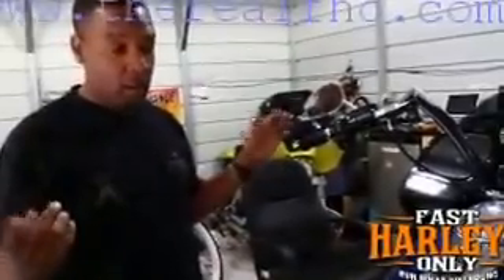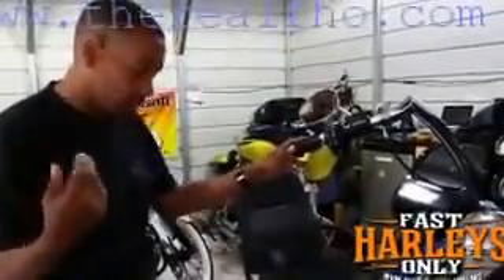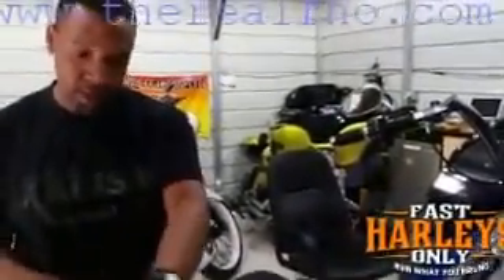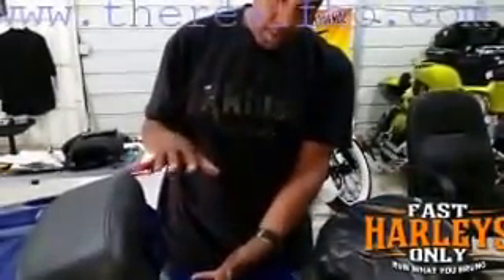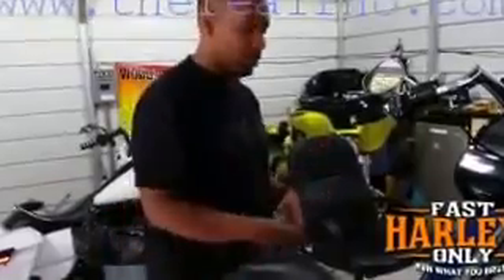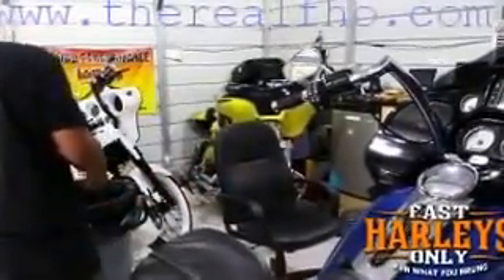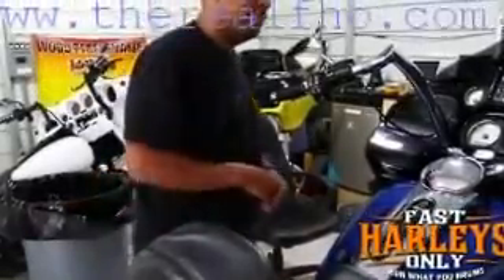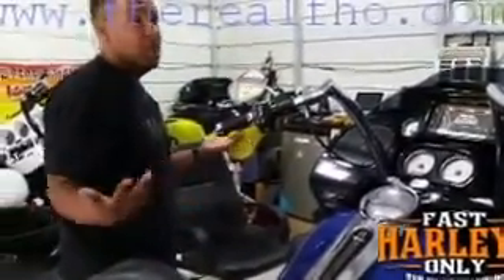FHO PRESENTS CONVO WITH CEO CHRIS OF XKLUSIVE PART 2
THIS IS A BRIEF CONVO I HAD WITH XKLUSIVE SOUNDS AND THERE IS ALOT OF KNOWLEDGE AND INFO DROPPED IN HERE. WE ARE CURRENTLY TALKING ABOUT THE RADIOS ON THE 2015 HD, THAT IN HIS OPINION SOME OF HARLEY DAVIDSONS BEST WORK.